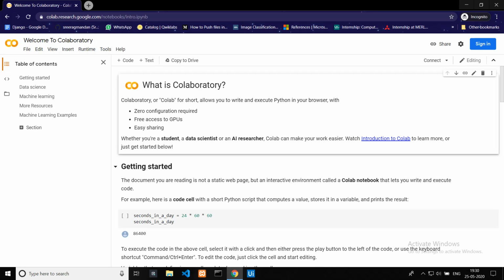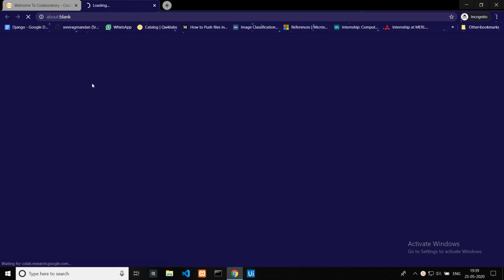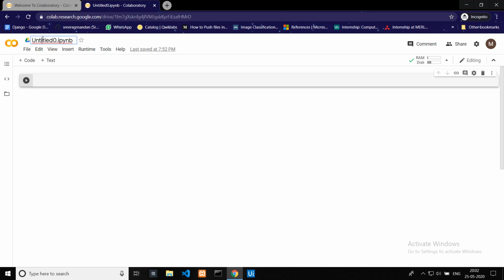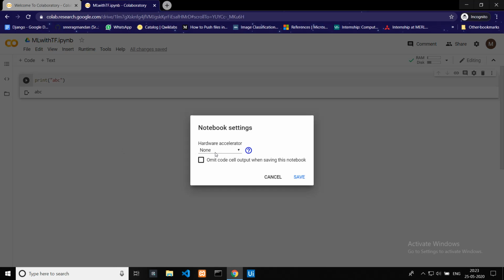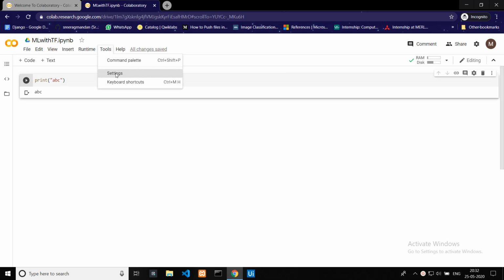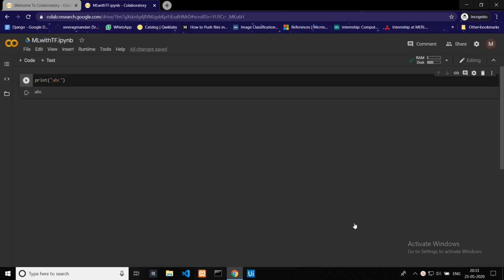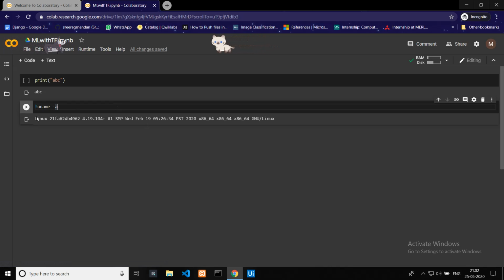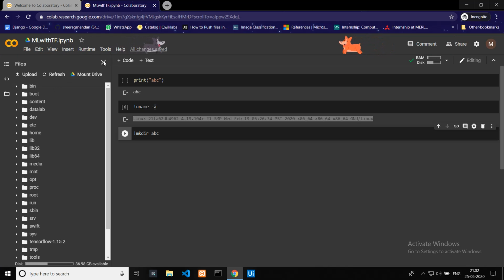Introduction to Google Colaboratory : For beginners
This video surf through necessary and cool features of Google Colababra or Google Colab